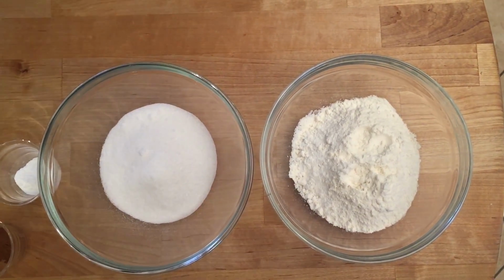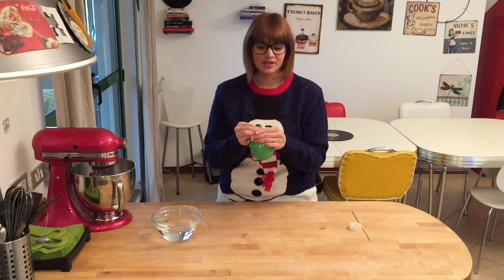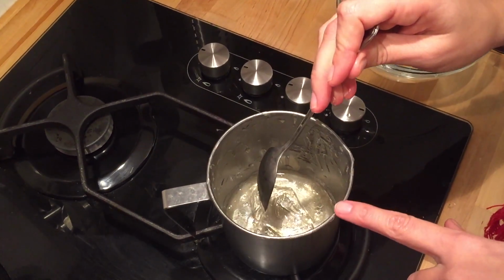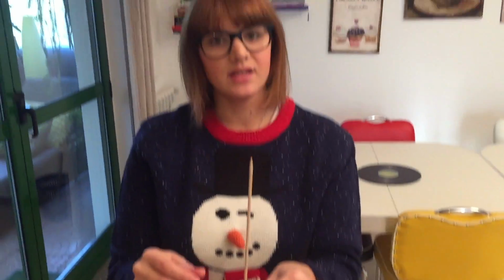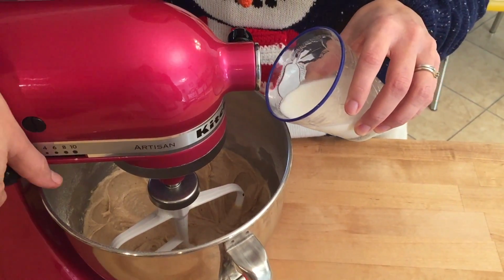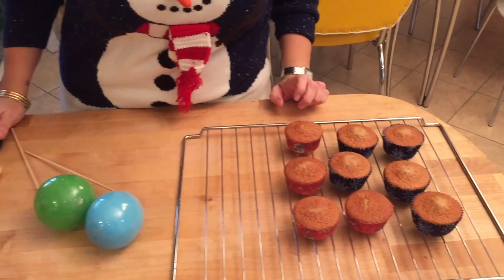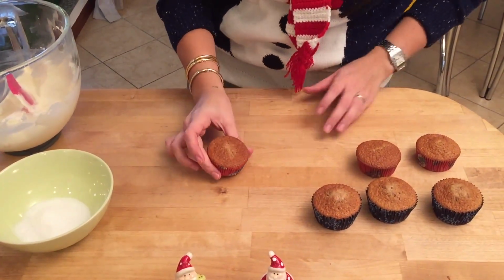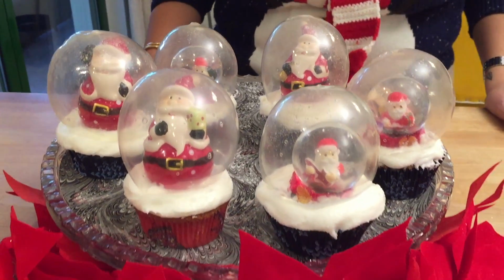Snow Globe Christmas Cinnamon Cupcakes - Cheeky Crumbs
BONUS VIDEO! Today I'm making beautiful snow globe christmas cupcakes! They are amazing and quite a show piece but easier than you might think! There have been several pictures of these around the Internet lately and I wanted to show you guys how to make them!

INGREDIENTS:
120g flour
140g sugar
1.5 tbsp baking powder
salt
2 tbsp cinnamon
40g butter
120ml whole milk
1 egg
vanilla

CREAM CHEESE FROSTING:
125g cream cheese
50g butter
300g icing sugar

GELATIN DOMES:
36g strong gelatin
long skewers
8 water balloons
tape